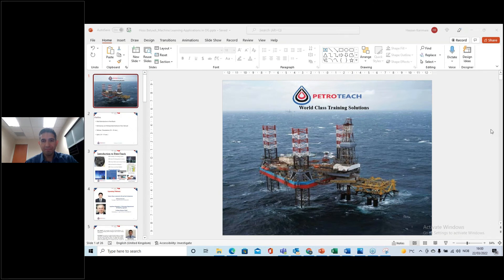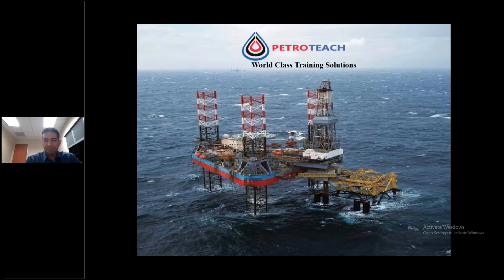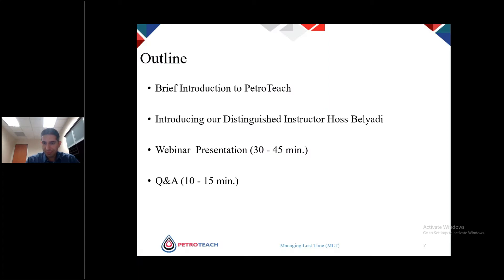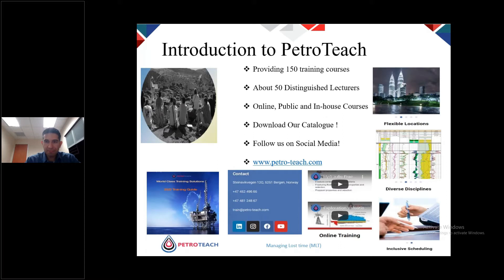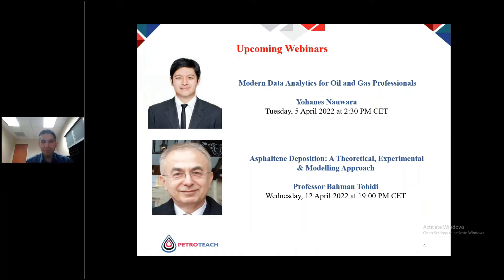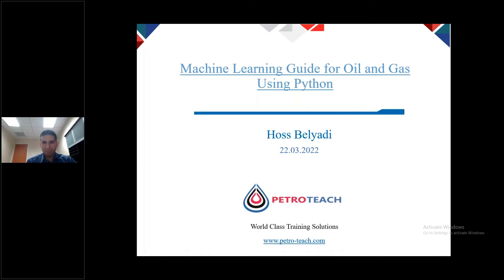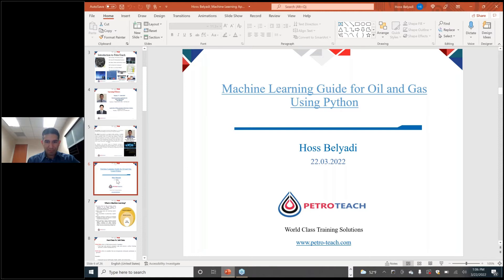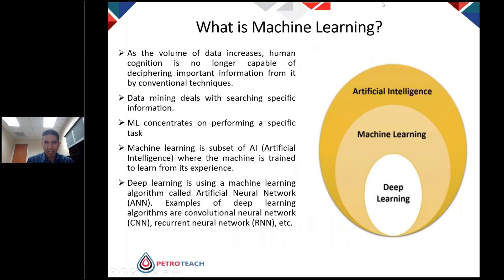PetroTeach webinar - Machine Learning Applications for Oil and Gas using Python